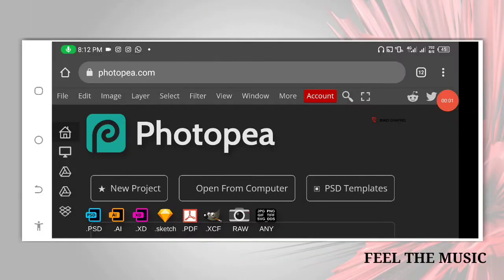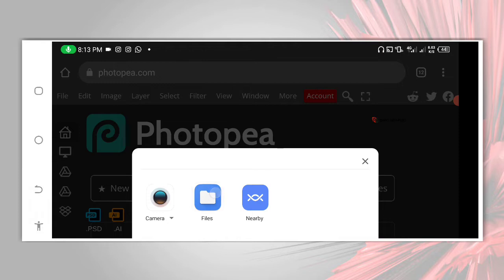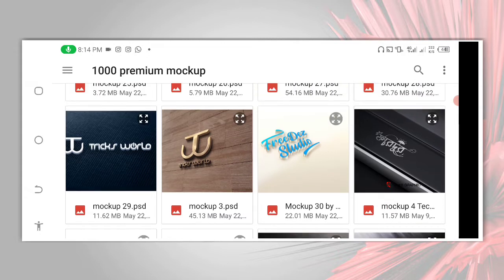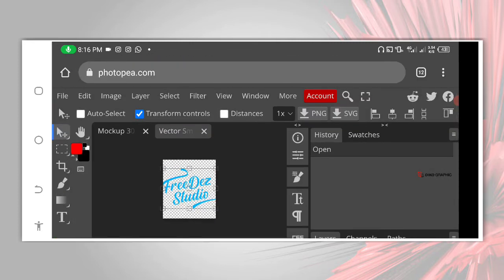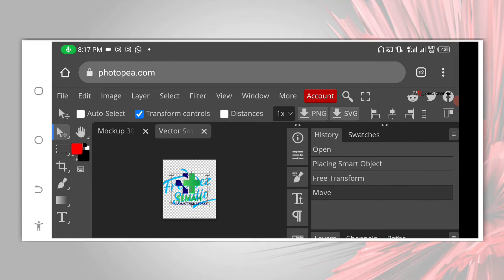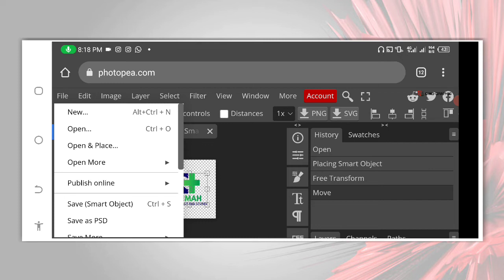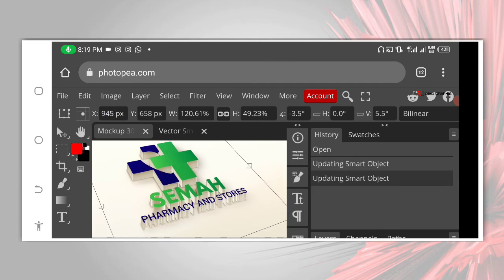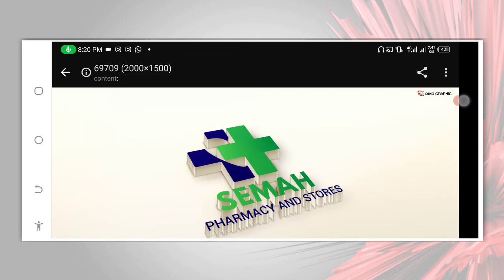Photopea Tutorial - Layer not Showing Problem Solved (100%) | 3D Logo Mockup on Smartphone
Today's video is a stunning tutorial on 3D Logo Design | Free Logo Mockups Download | How to open hidden layer in Photopea | Tutorial on Android 3D Logo Design | Hiden layer problem solved  | Diko Graphics | how to solve layer not display on Photopea | Logo design on Android using Pixellab | Smartphone | Pixellab editing| How to Design 2D logo on Smartphone and I personally use it in a visually appealing manner.

📌 IMPORTANT LINKS

📌 .LINK TO MOCKUP USED.

. LET CONNECT.

Stay Blessed 💪